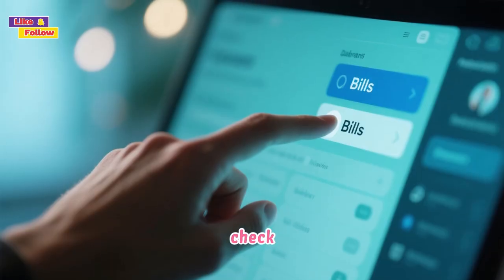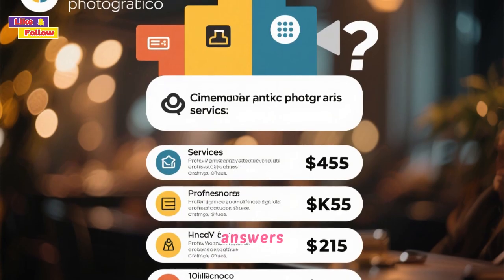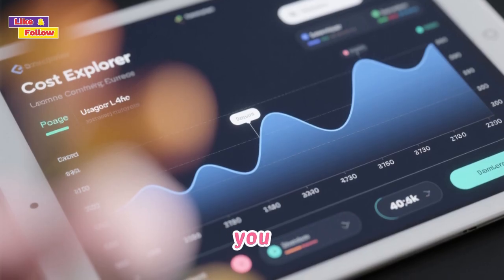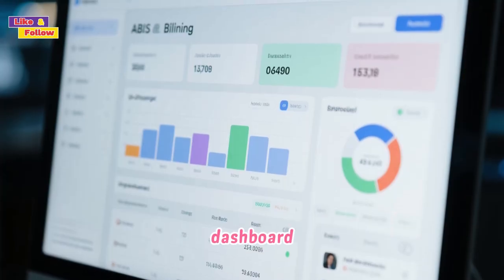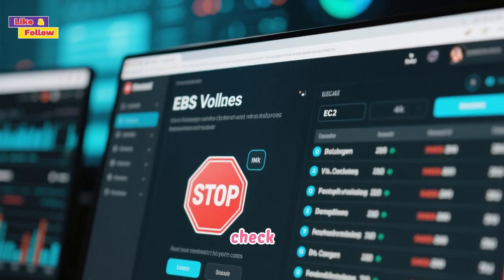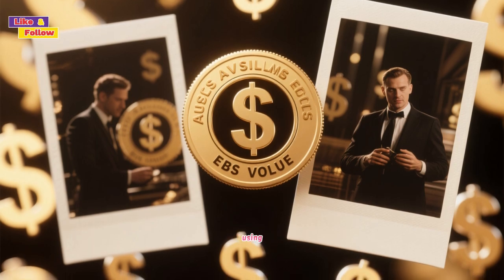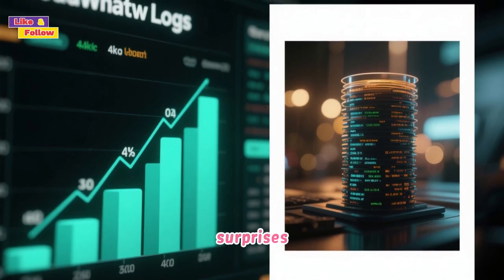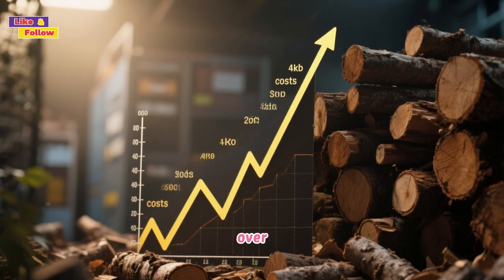How to Check If AWS Is Charging You Right Now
If you are learning AWS, it is important to know whether AWS is charging you right now.

In this video, I show you exactly how to check if AWS is billing you, where to look inside the AWS console, and which services commonly generate unexpected charges.

This video is for beginners learning AWS, cloud computing, or DevOps who want to avoid surprise bills and understand how AWS billing really works.

In this video, you will learn:
How AWS billing actually works
Where to see your current AWS charges
How to identify which service is costing money
Common AWS resources beginners forget to turn off
How to set up simple billing alerts

Once you know where to check, AWS costs become predictable instead of stressful.